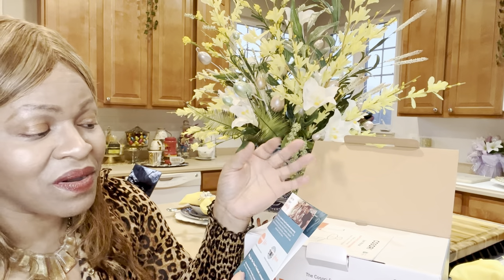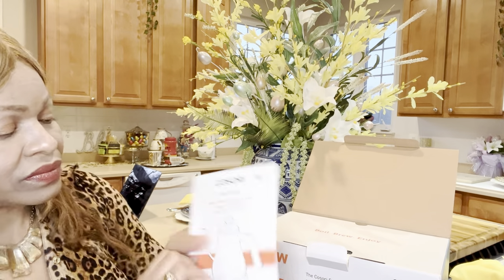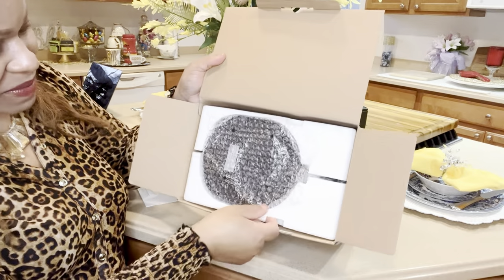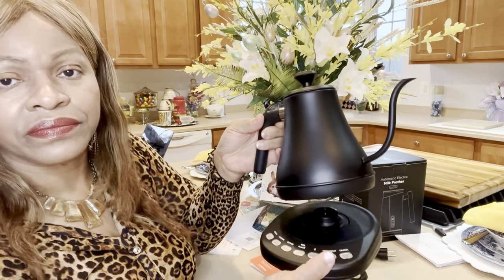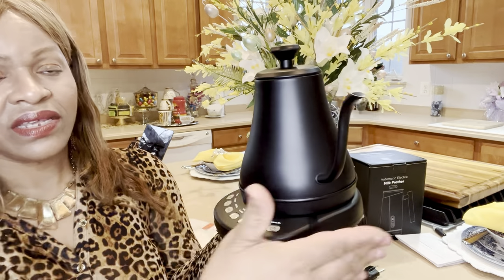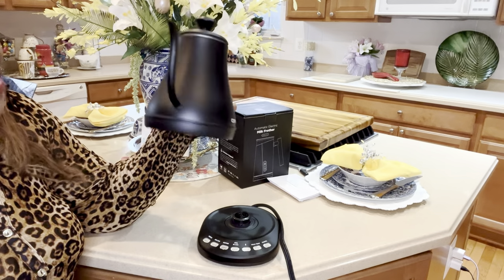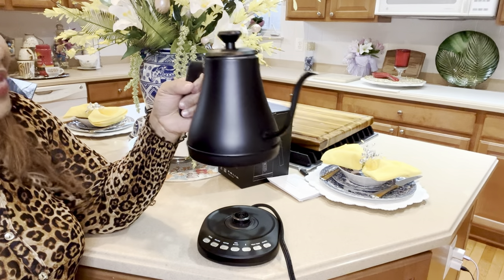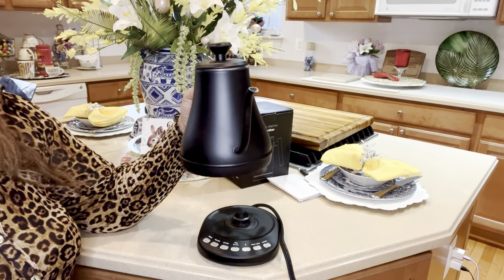Unboxing SMART KITCHEN TOYS /Cosori ￼Electric Smart Tea Kettle & Milk Frother - Enhance Your Life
Absolute Game Changer - Add quality, Comfot, and convenience to your life!

Stainless steel, 1 liter, 5 preset pricise  temperature Settings for varieties of hot beverages. Customizable options.
Very first 1200 watts, can hold temperature up to 1 hour. This is having your own chef or maid service when you use the delay start!
The precise preset temperature enhance the optimum taste and satisfaction. Enjoy 😋

Shop my Coffee /Tea Bar
Cosori Smart Electric Kettle
Milk Frother
If you have been inspired, entertained, or simply had a smile on your face watching this video, you have made my day.
SHARE the Video to your friends, families & colleagues.

Thanks for your support and partnership. You are most welcomed to our LOVING & ADVENTUROUS FAMILY 🤝❤️

Create beautiful salad arrangements, decor, centerpieces like a professional.
Click on the link below to purchase the tools to effortlessly get it done.
Work smart and achieve more in less time!

FRUIT AND VEGETABLE CARVING TOOLS
CARROT CURLER AND PEELER

STAINLESS STELL JULIENNE

Shop my cleaning tools, Kitchen aide, food storage containers (AIR-THIGHT, MICROWAVE, OVEN, & DISHWASHER SAFE)
AIRTIGHT STORAGE CONTAINERS

GLAD CLING WRAP, PRESS & SEAL, FREEZER WRAP

ZIPLOCK FREEZER BAG

ZIPLOCK SANDWICH BAG

CLEANING PRODUCTS
GOO GONE GRILL & GRATES
GOO GONE OVEN AND GRILL
FANTASTIK DISINFECTANT MULTI-PURPOSE CLEANER
COMET DEODORIZING CLEANSER

PARKER & BAILEY STAINLESS STEEL POLISH

BONA ULTIMATE HARDWOOD FLOOR CARE KIT(CLEAN, SHINE, AND PROTECT WOOD FLOOR)
B074KR8GW6

BONA REFILLS

Plink Garbage disposal cleanser & deodorizer

MAPLE WOOD STOVE COVER / REVERSIBLE CUTTING BOARD WITH GROOVE

Music
Evergreen By Morgan Kirby
Epidemic Sounds